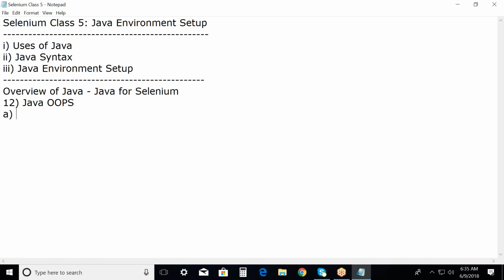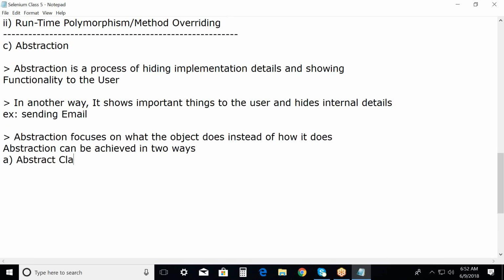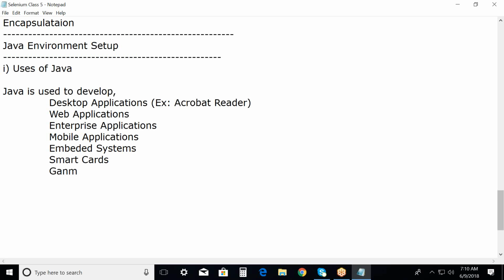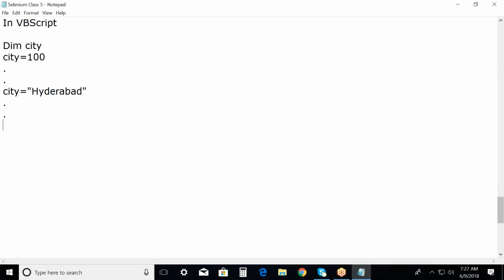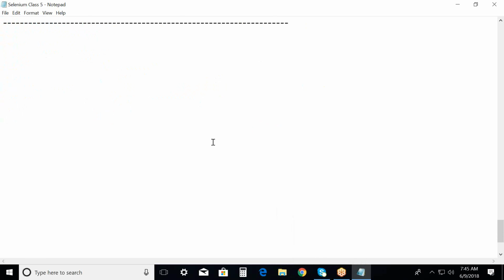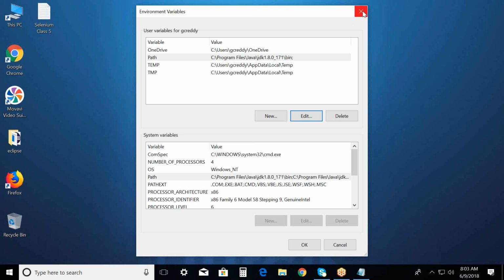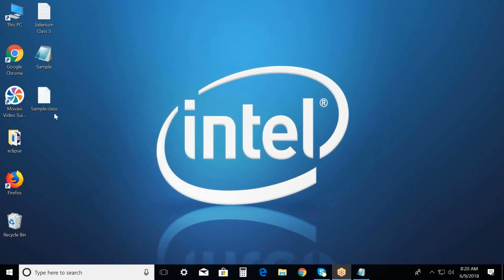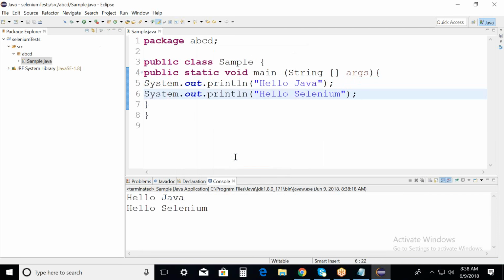Selenium Lesson 5: Java Environment Setup|G C Reddy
Automated Testing using Selenium, Java Programming for Selenium Testing, Types of Java Editions, Core Java, Advanced Java and Java Micro Edition.
Usage of Java, Java Syntax, Download & Install JDK for writing Java Programs, Eclipse IDE for writing Java Programs and Java Environment Setup.
Write a Java program in Notepad, Compile the Program using Windows Command Prompt and Run the Java program. Download & Extract Eclipse IDE, Configure Eclipse IDE, Launch Eclipse IDE, Create a Java program in Eclipse and Run the Program.